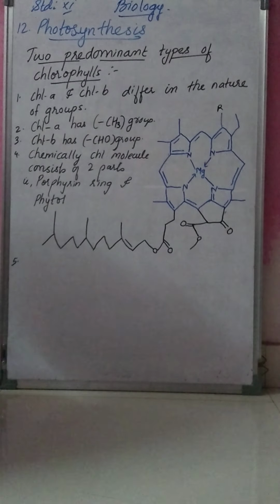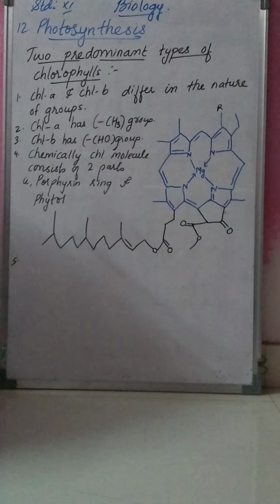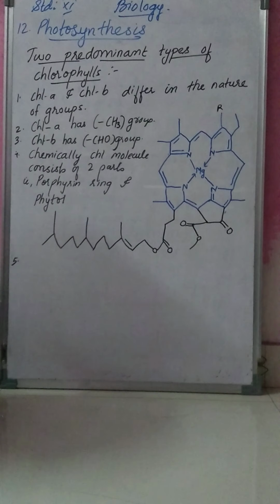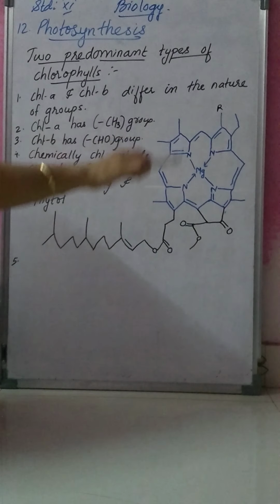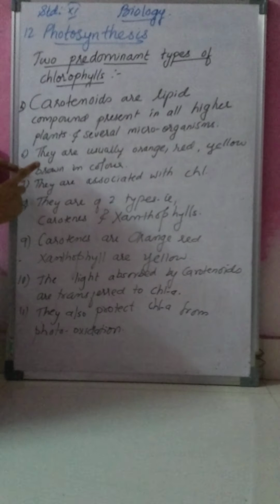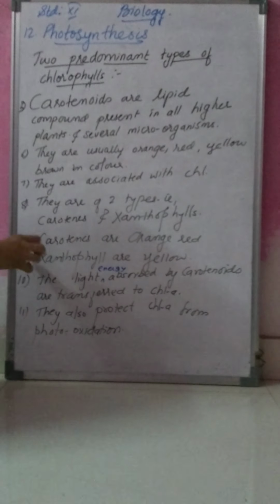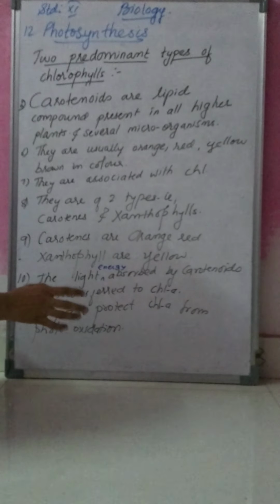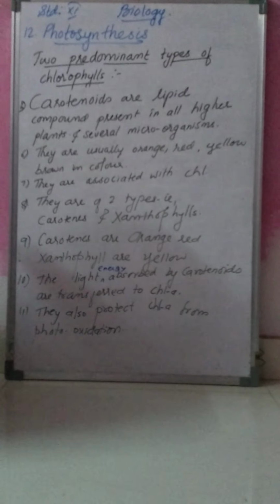STD XlPhotosynthesis Lecture no 2